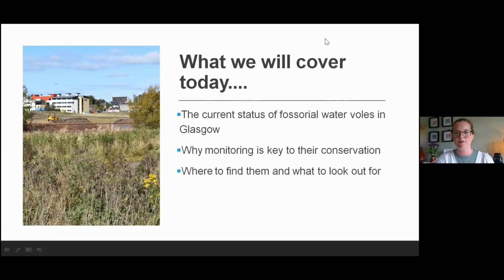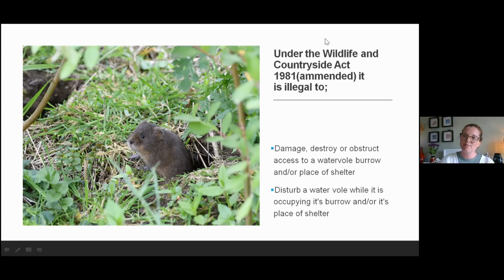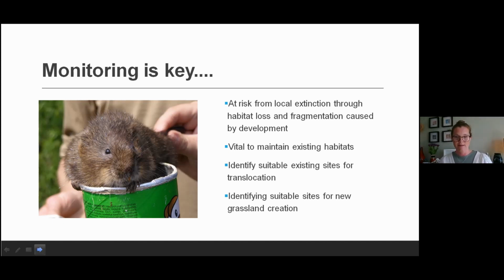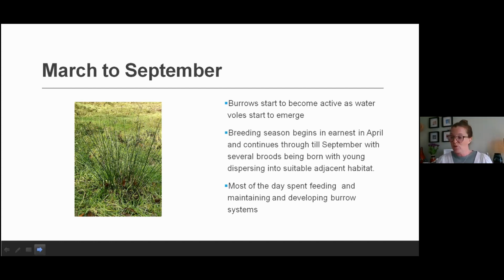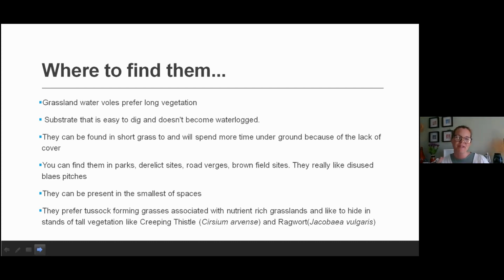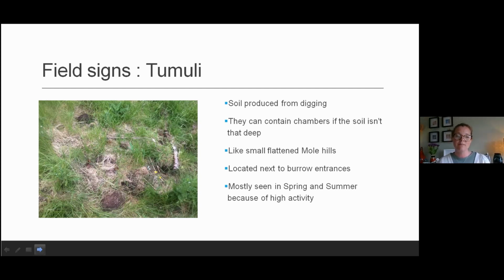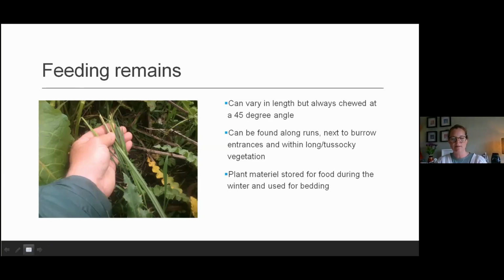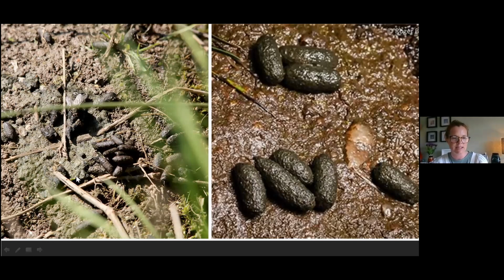Grassland Water Voles Training Session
Zoom training session on grassland water voles delivered by Starling Learning for the Seven Lochs Project.